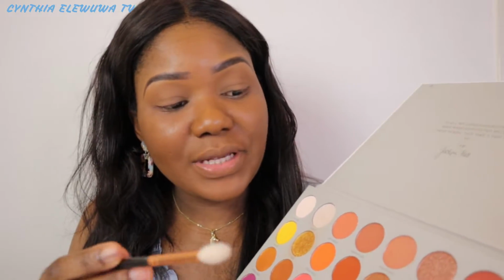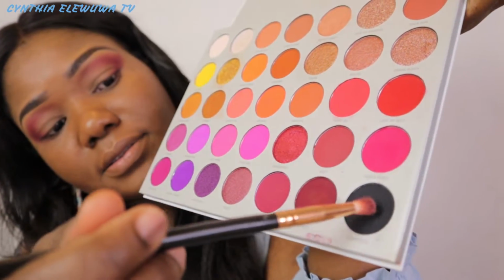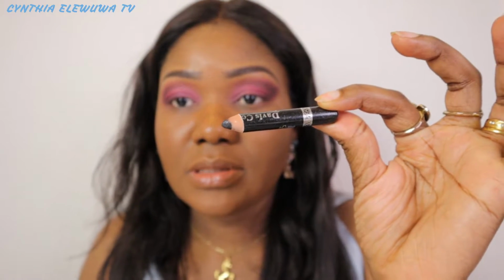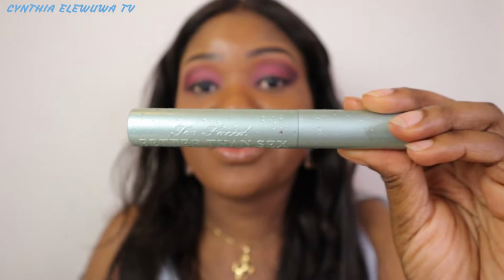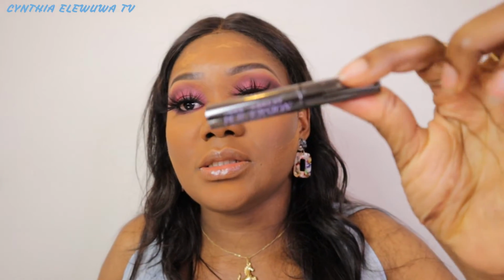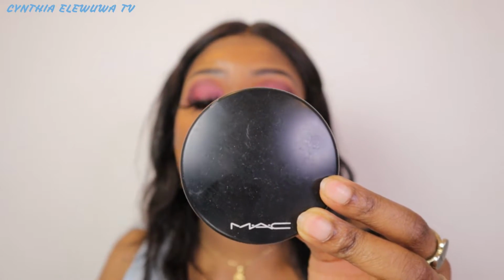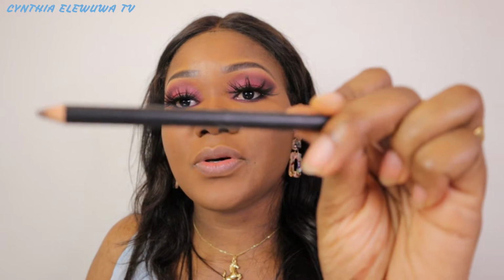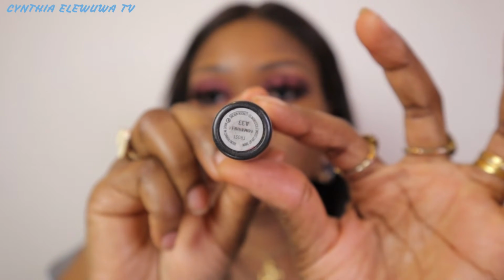Simple Pink Smokey Eyeshadow Makeup Tutorial | Matte Look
Have you seen this video yet?

Hey Lovelies! Today I created this beautiful simple pink smokey eyeshadow makeup. I think this look will also be perfect for brides and awesome for a romantic date night. I hope you enjoy watching this video as much as I did making it. Please, do let me know if there are other looks you would love me to create.
Thank you guys so much and I will see y'all on my next video.